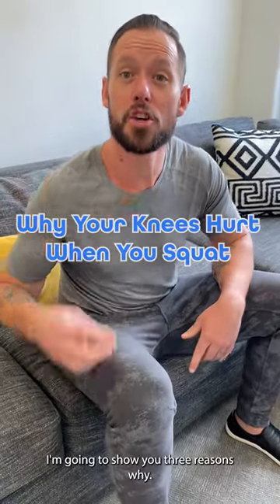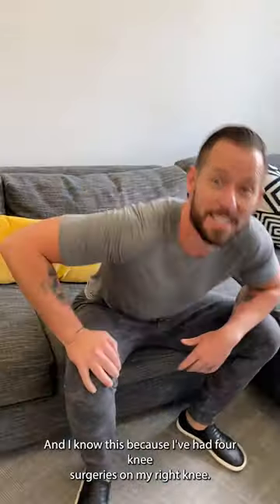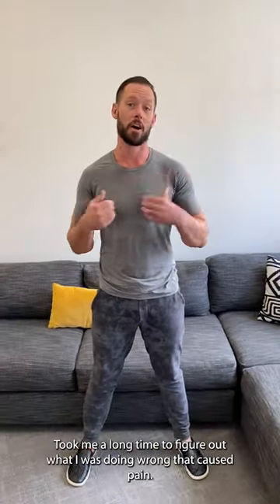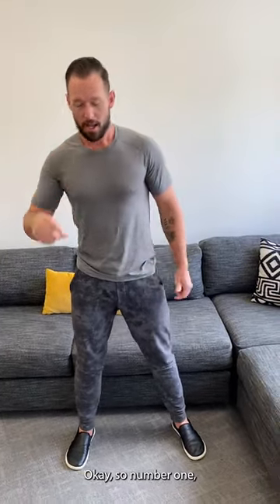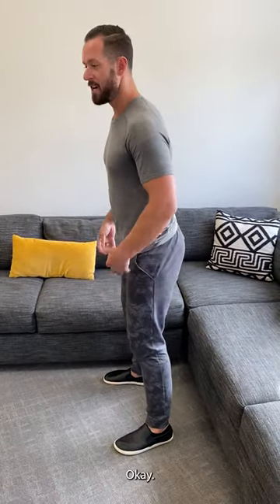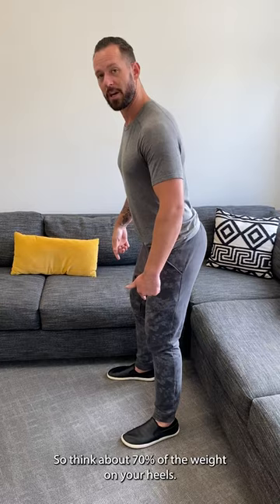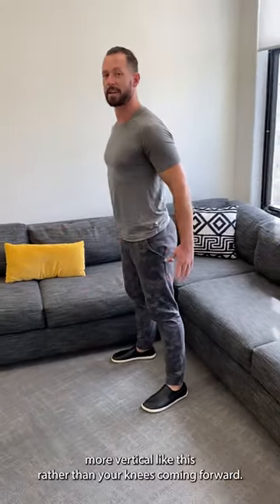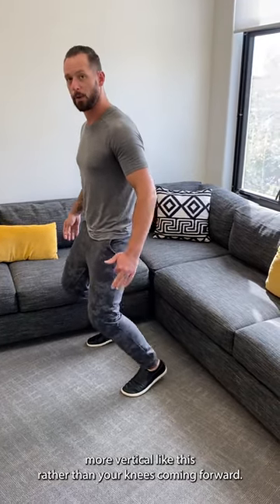Why Your Knees Hurt When You Squat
Do your knees hurt when you squat? Do you want the know the reason why and how to fix it? Watch this video to find out!